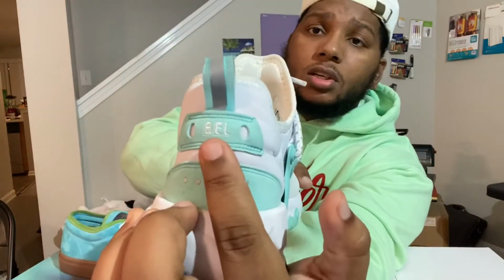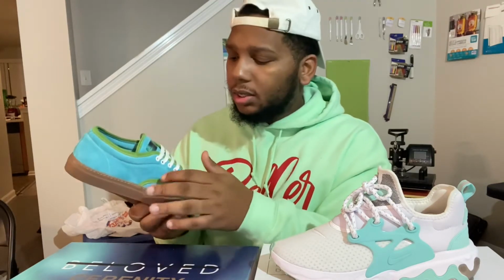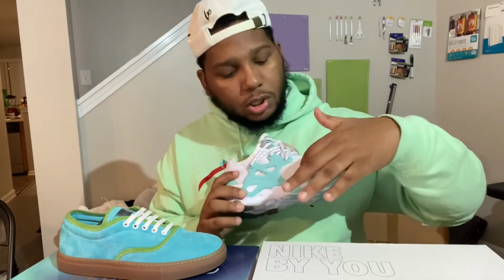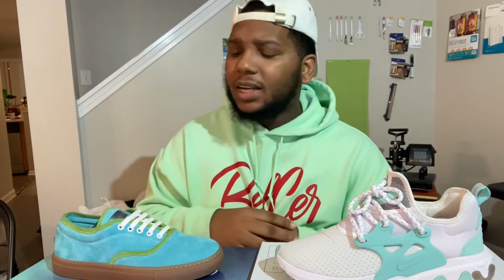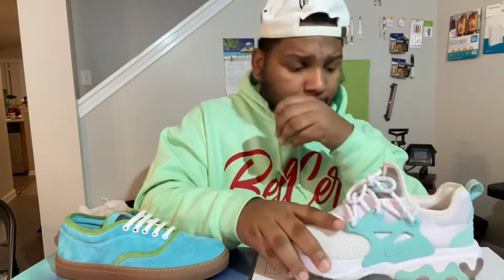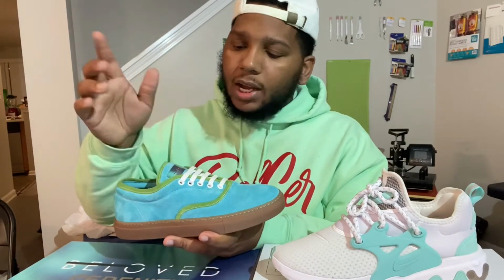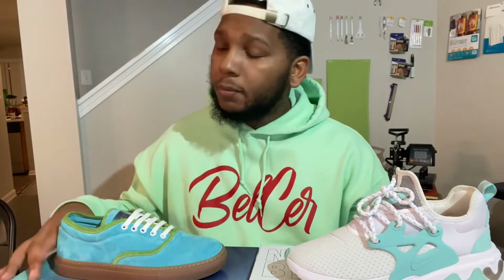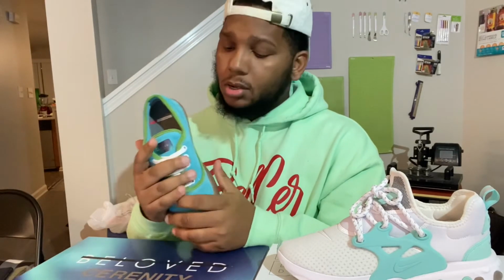Alternative to ALIVESHOES: Part 2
This is part 2 for the Alternative to ALIVESHOES

Note the pros and cons for each service and make an informed decision based on the info presented.

Don’t forget to comment on this video for a chance to win free merch from the brand.

Personal: @DrezzyEpitome
Beloved Cerenity Clothing: @BelovedCerenity
Personal Custom Clothing Request: @Customs_by_bc

Follow and Like our Facebook pages:
Beloved Cerenity
Customs by BC